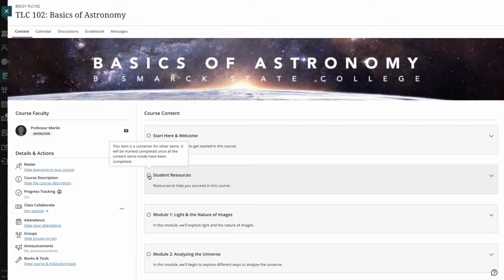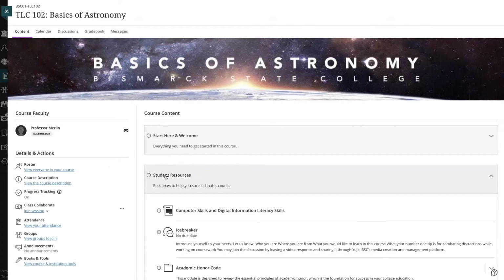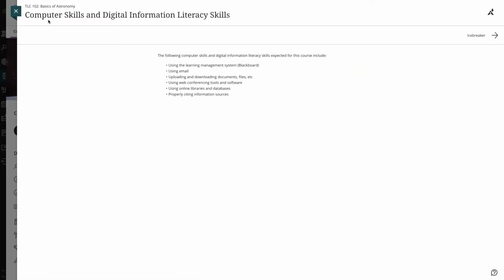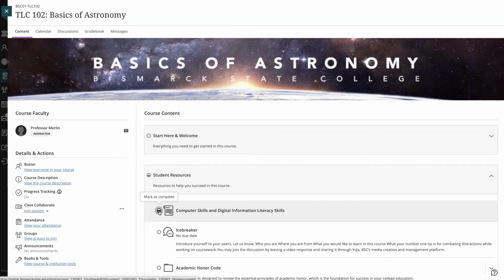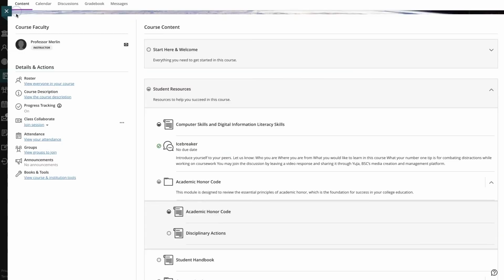How to Use Progress Tracking as a Student in Blackboard Ultra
In Blackboard Ultra courses, there is a setting called progress tracking and it allows you as a student to see your progress on course content, assignments, and tests so you can stay organized.